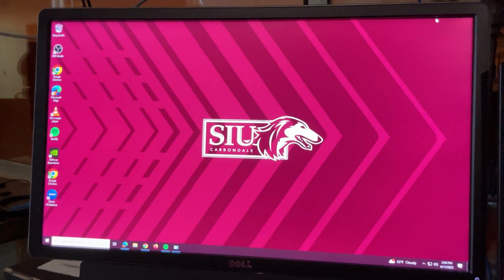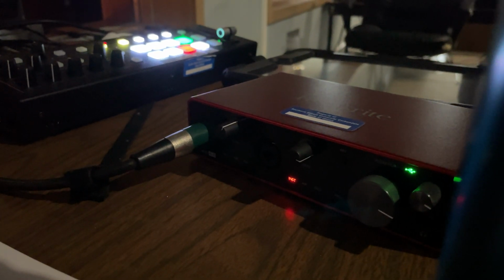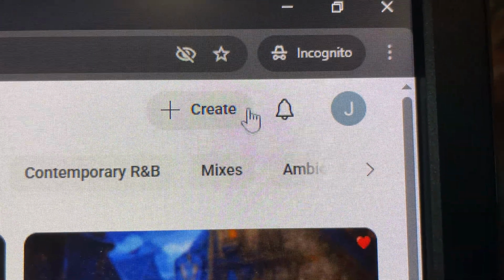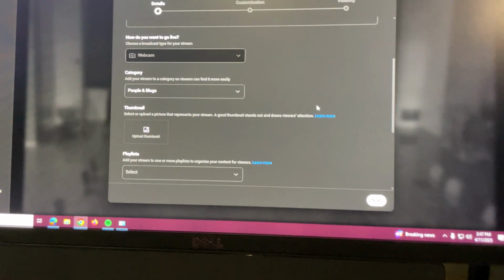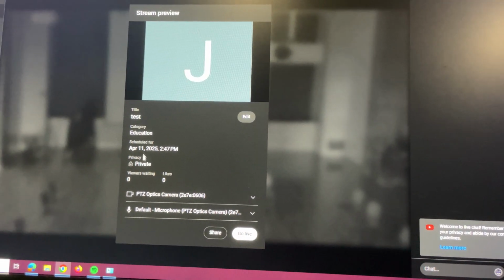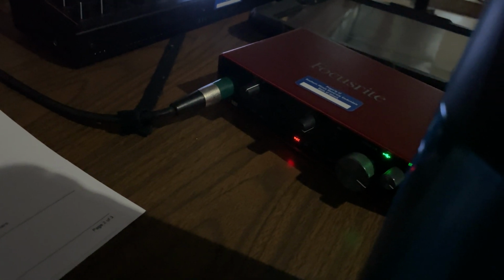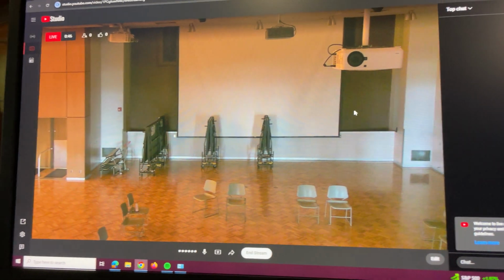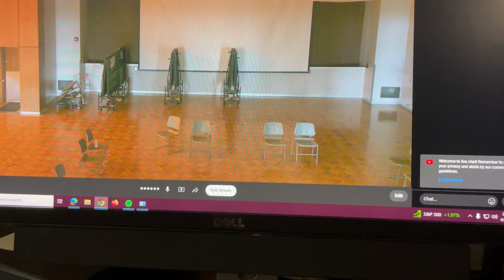Basic YouTube Livestream Walkthrough - Student Center Ballrooms/Auditorium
Quick guide on how to run a basic youtube livestream using the Student Center's AV equipment